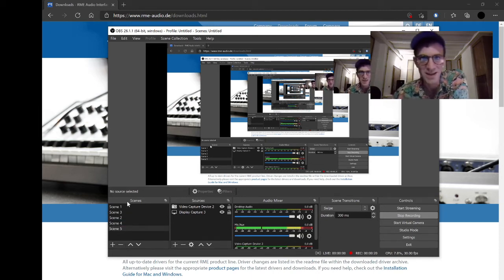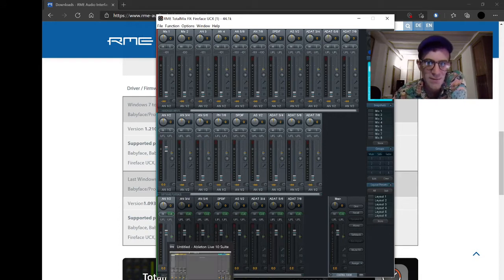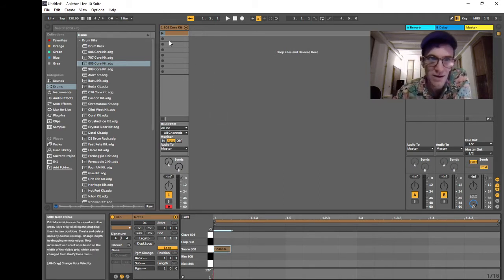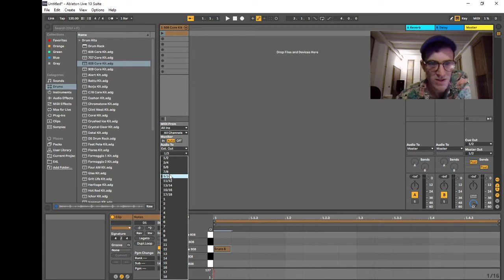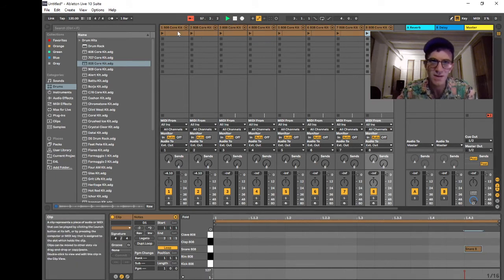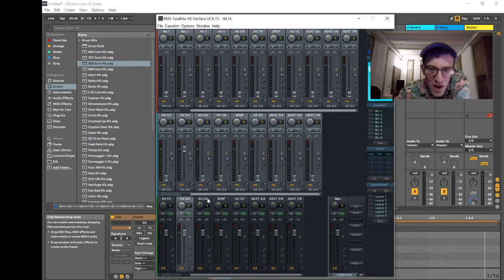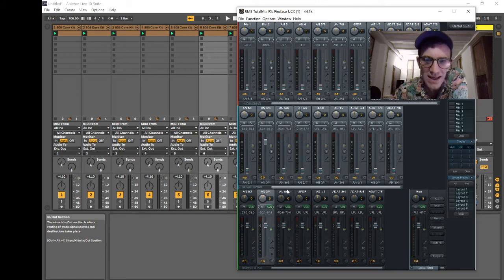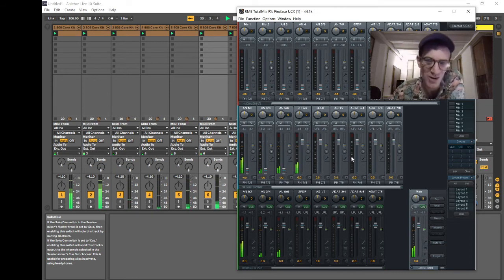MULTICHANNEL TOOTS: Getting Set Up with Octophonic System Fireface UCX